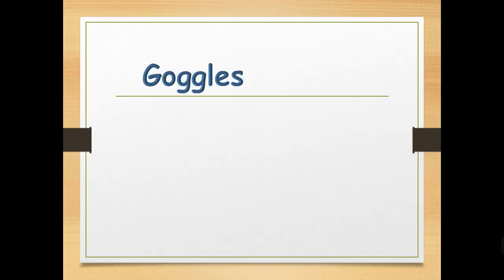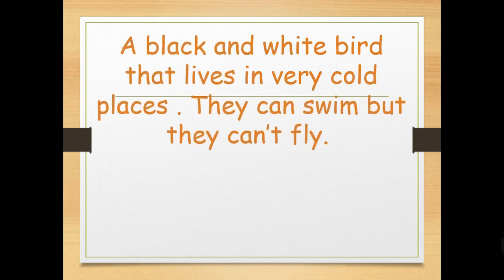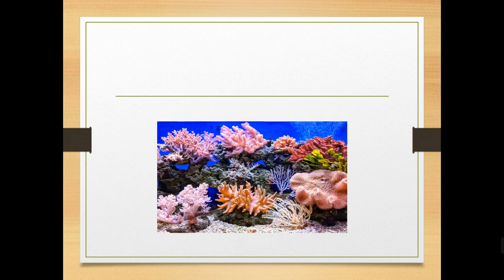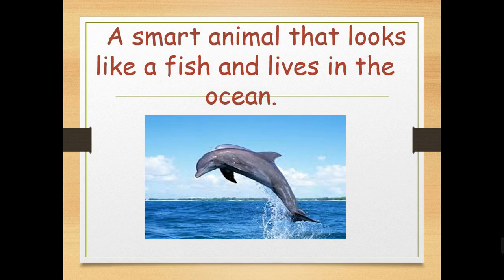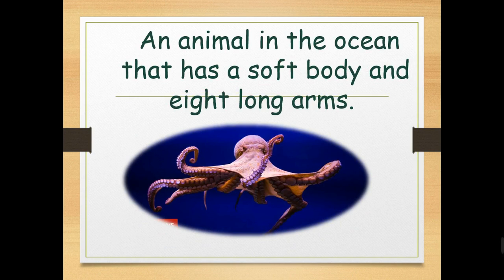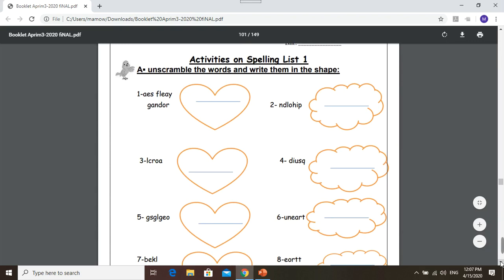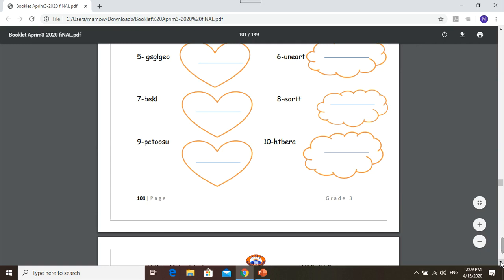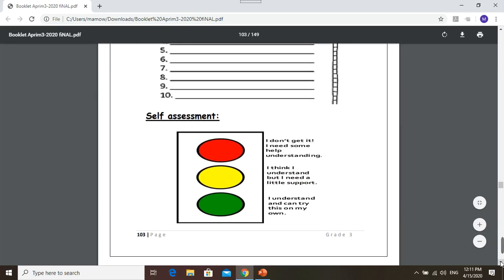primary three unit 18 list 7